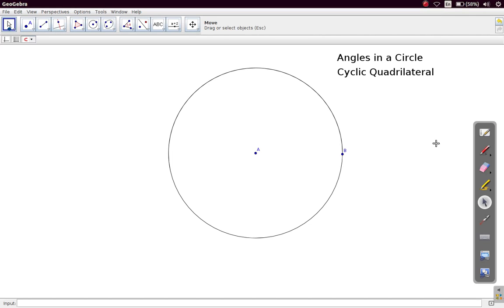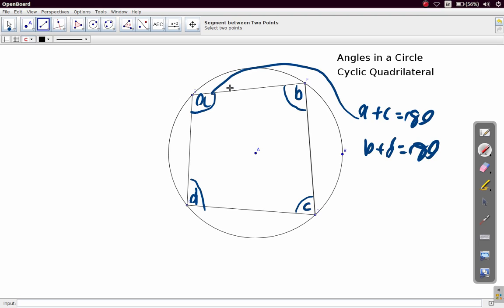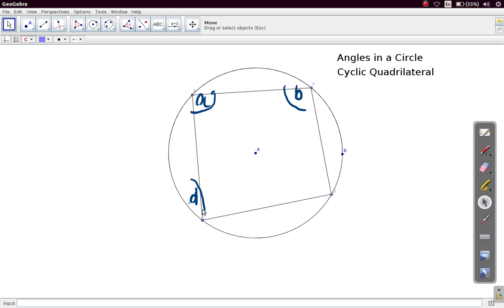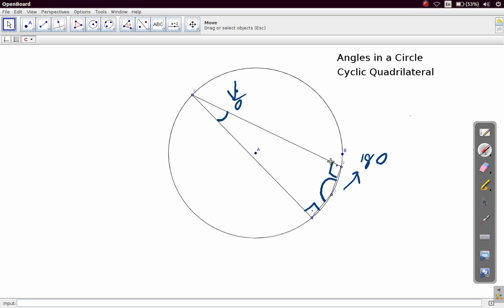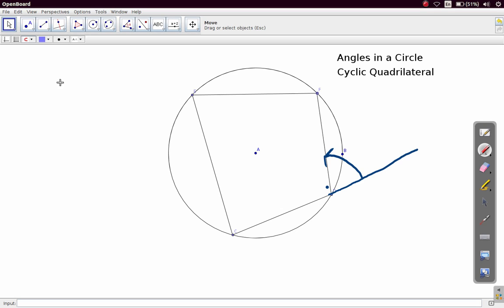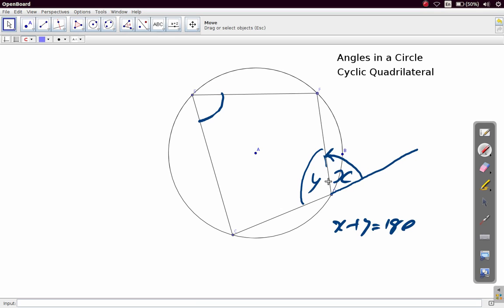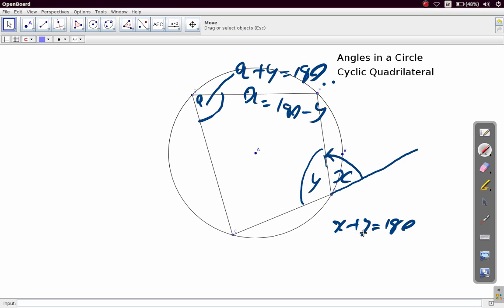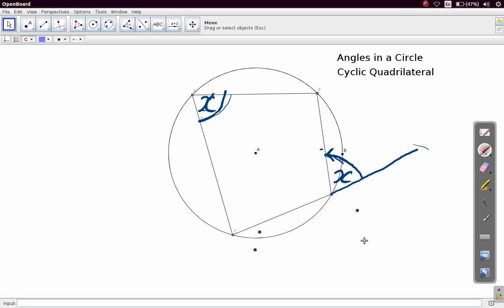Angles in a Circle Cyclic Quadrilateral